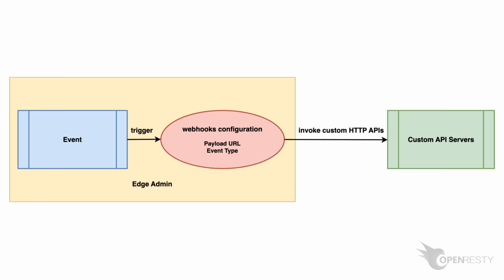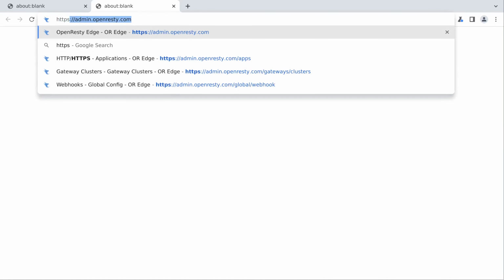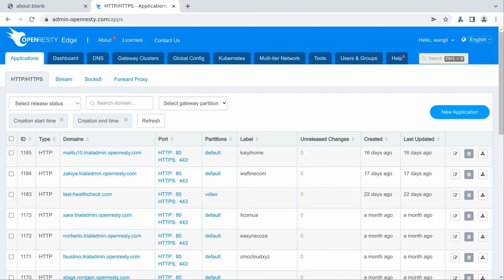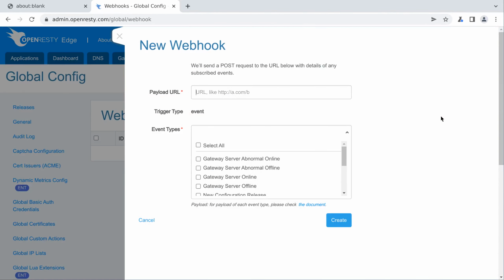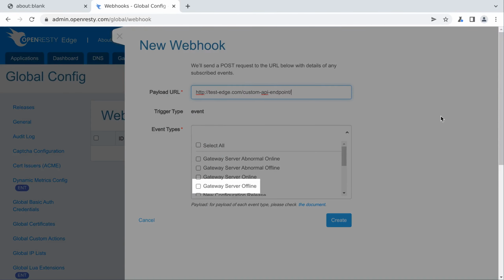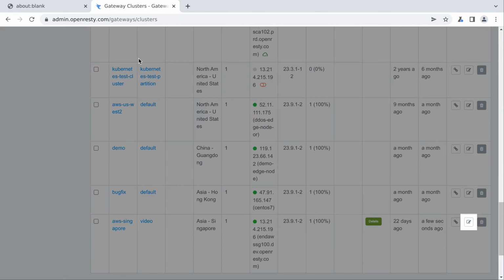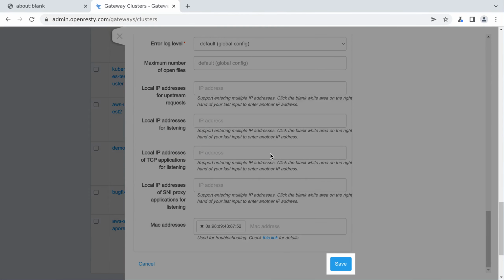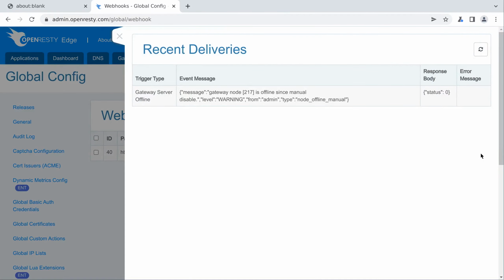(old) Configuring Webhooks in OpenResty Edge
This tutorial will show you how to configure webhooks in OpenResty Edge.